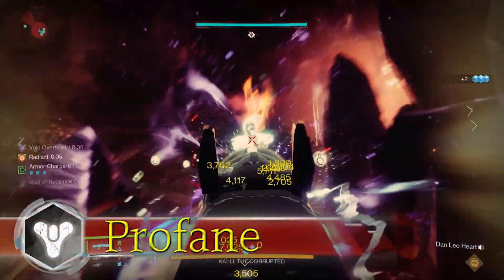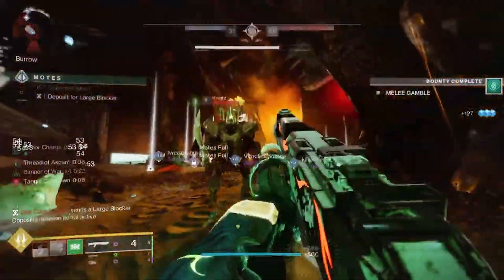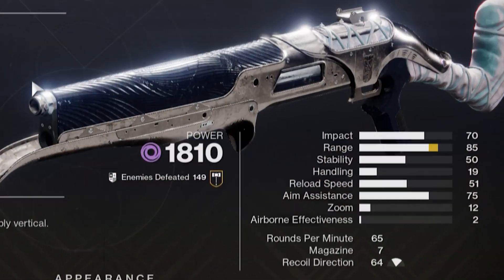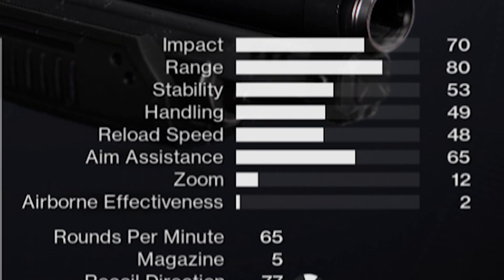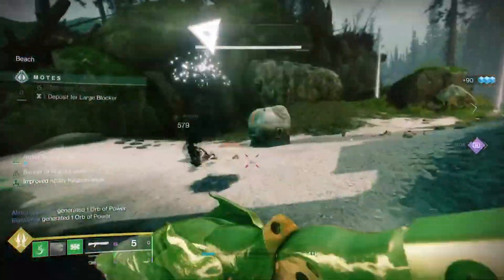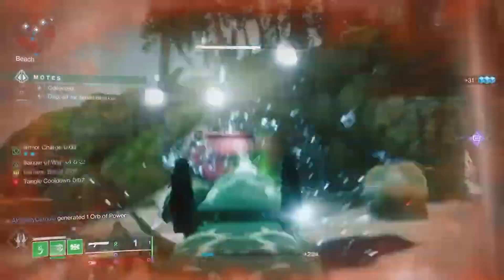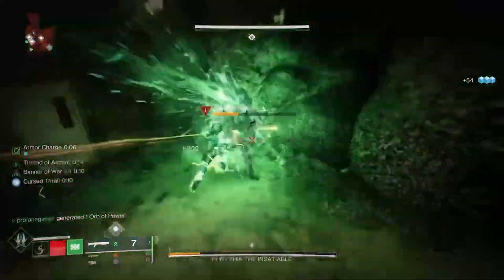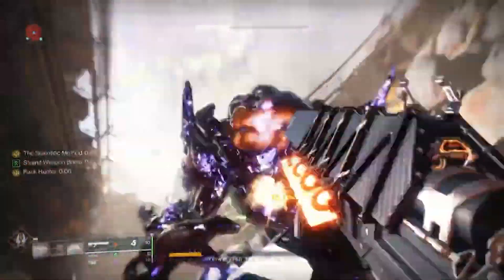The TOP 10 BEST LEGENDARY SHOTGUNS That DOMINATE PVE in Destiny 2 Right Now!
What Are The Best Shotguns in Destiny 2? Lets Find Out!!!

In today's Video we examine the Top 10 Most Powerful Legendary Shotguns in PVE. The Best Shotguns in Destiny 2. Shotgun DPS Test. Best Shotgun Weapon Perks. Until It's Return God Roll Review. Swordbreaker God Roll Review. Ikelos_SG God Roll Review. Nessa's Oblation God Roll Review. First in, Last Out God Roll Review. Basso Ostinato God Roll Review. Retold Tale God Roll Review. Heritage God Roll Review. Matador God Roll Review. Found Verdict God Roll Review.

Season of the Witch. Season of the Wish. Destiny 2 Lightfall. Destiny 2 The Final Shape.

Time Stamps:
00:00:00 - Introduction
00:02:00 - #10 First In, Last Out
00:02:40 - #9 Retold Tale
00:03:15 - #8 Heritage
00:04:00 - #7 Matador
00:04:30 - #6 Found Verdict
00:05:10 - #5 Nessa's Oblation
00:05:55 - #4 Basso Ostinato
00:06:30 - #3 Until It's Return
00:07:10 - #2 Ikelos_SG
00:08:00 - #1 Swordbreaker

🎮 HELPFUL LINKS 🎮

Profanendobscene

Profanendobscene